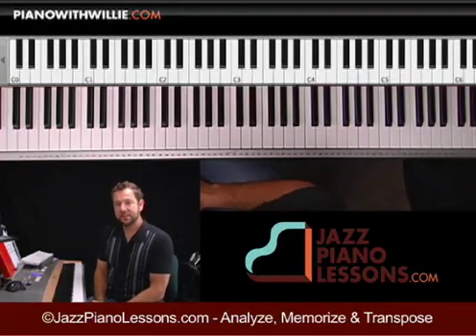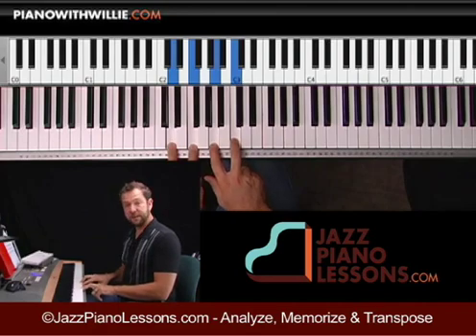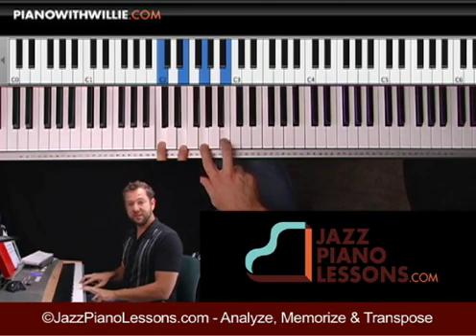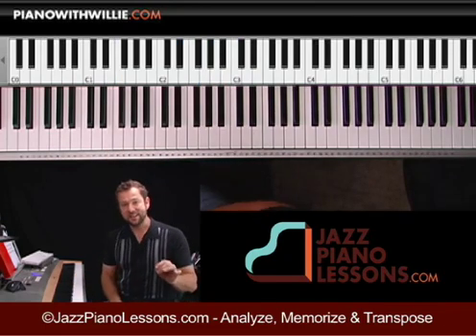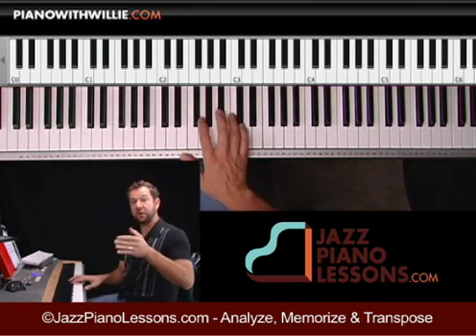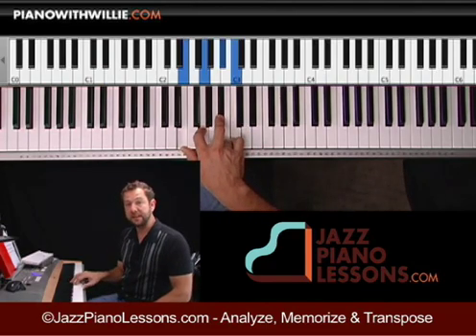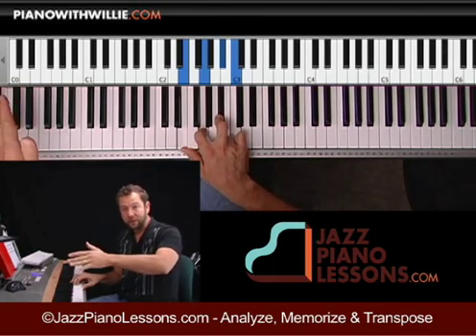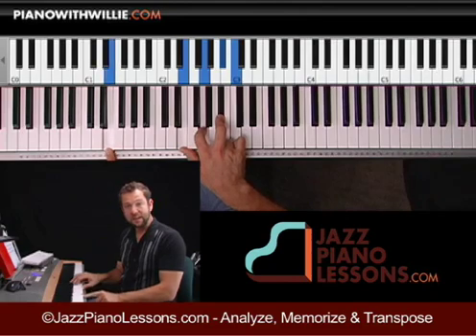ANALYSIS 5 Tritone resolution